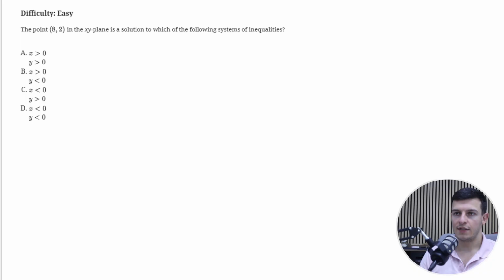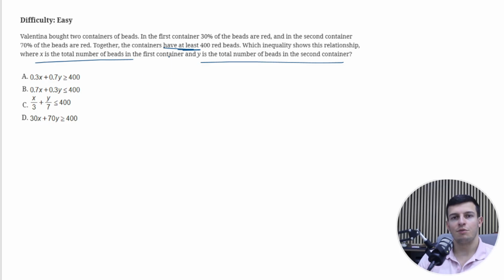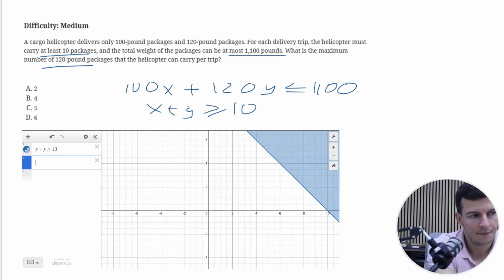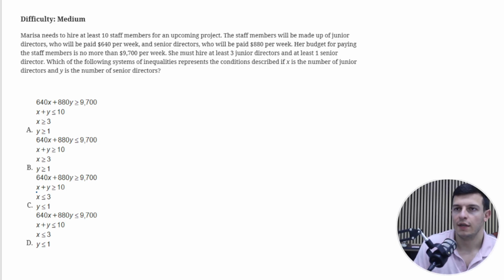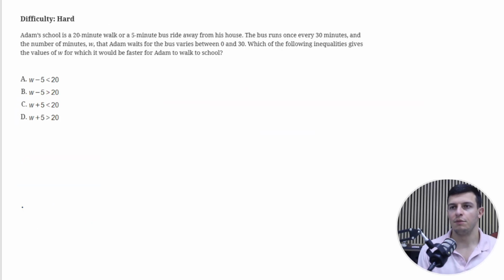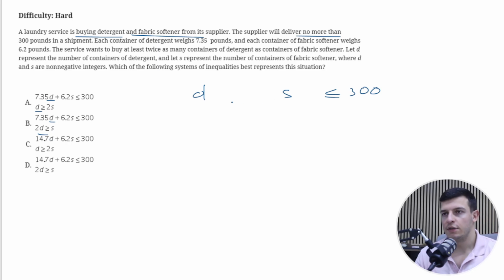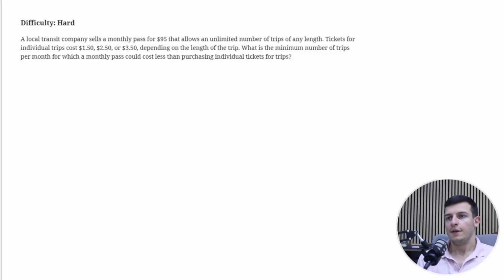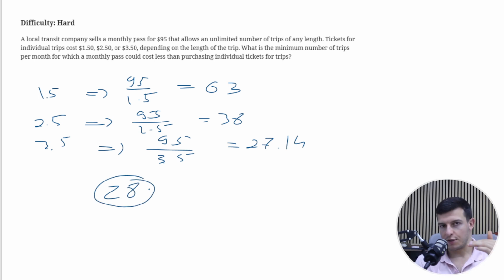October SAT Countdown Day 14 | Systems of Two Linear Equations (Easy → Hard Problems)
One of the most common algebra topics on the SAT Math section is systems of linear equations. In this video, we’ll work through easy, medium, and hard problems involving systems of two equations in two variables. You’ll learn when to use substitution vs. elimination, how to handle word problems, and how to avoid traps the SAT often sets. This is a must-watch for mastering algebra and scoring higher on the exam.

Chapters:
00:56 Easy Problems
03:26 Medium Problems
06:58 Hard Problems